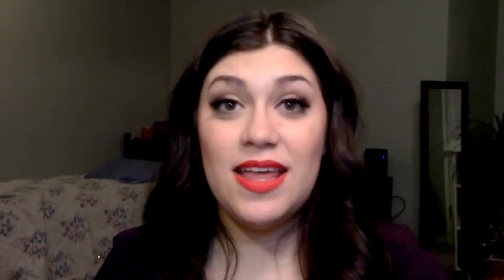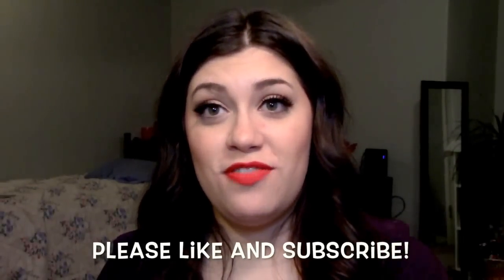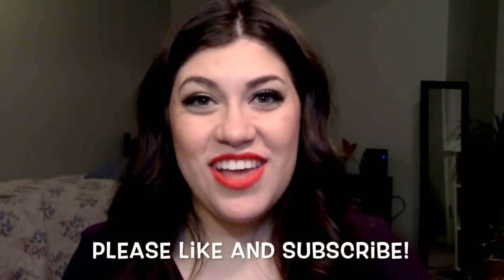Clinique Matte Lipstick Review + Swatches - Justjenmakeup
Hey guys! I seriously love these lipsticks and I believe they deserve more hype! Beautiful!

Write on my wall!

justjenmakeup

Face:
Urban Decay Naked Foundation - .5
MAC Prolongwear Concealer NC15
Bahama Mama - the Balm
MAC blush (Name coming soon)

Eyes:
Bare Minerals 5 in 1 BB Eyeshadow - Elegant Taupe
Colour Pop Eyeshadow - I Heart This
Physicians Formula Liquid Eyeliner
Covergirl Clump Crusher
Ardell Lashes - Double up 203

I purchased these items myself. This is not a sponsored video.